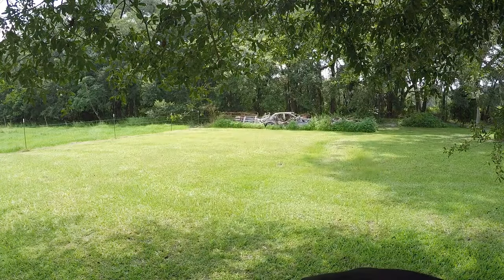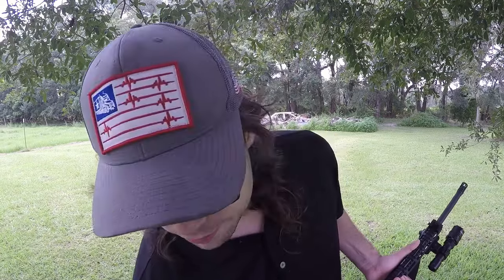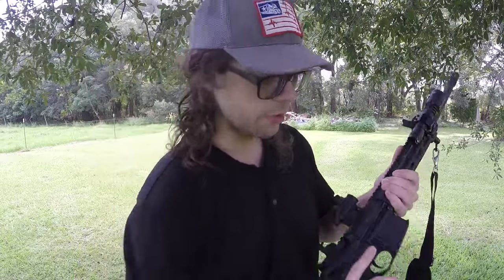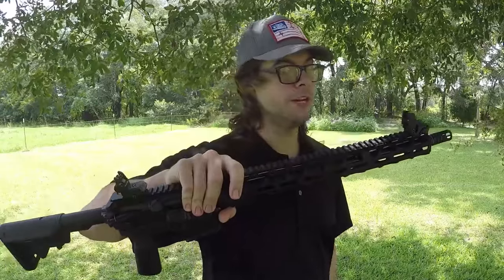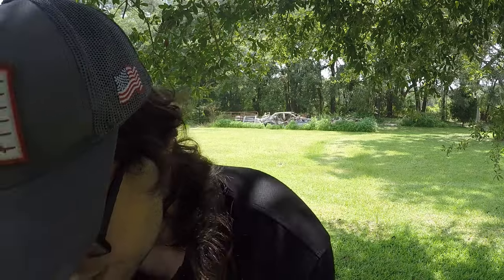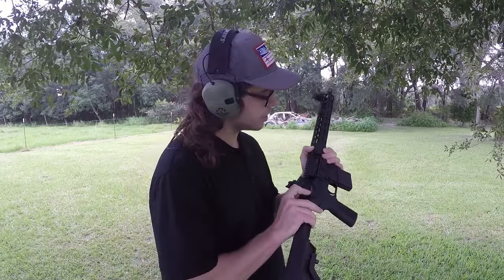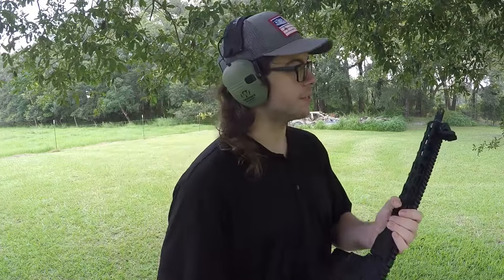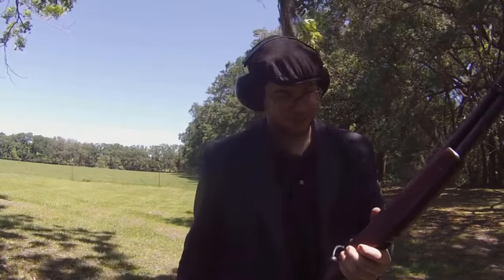Lighter Weight Means More Accessories